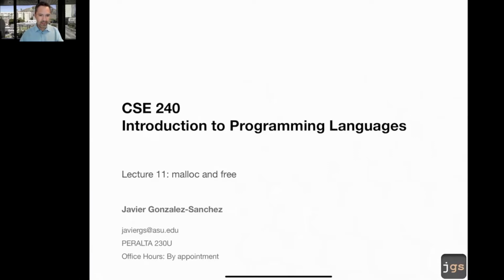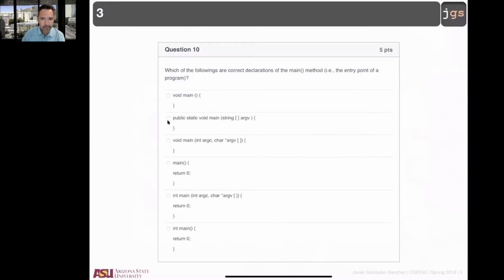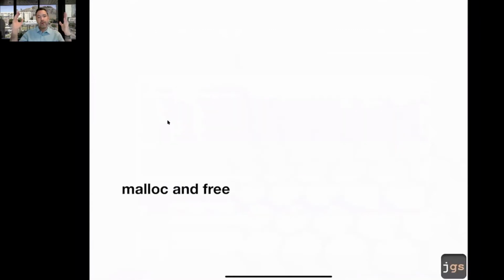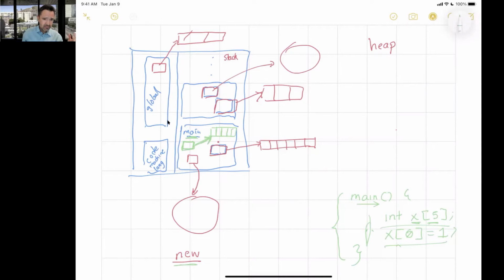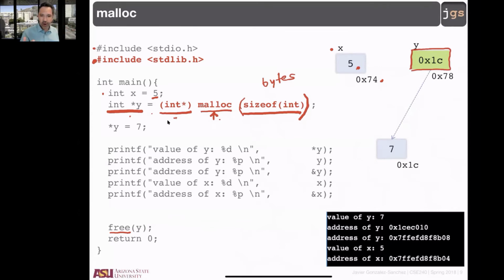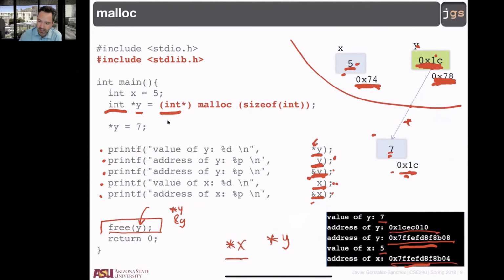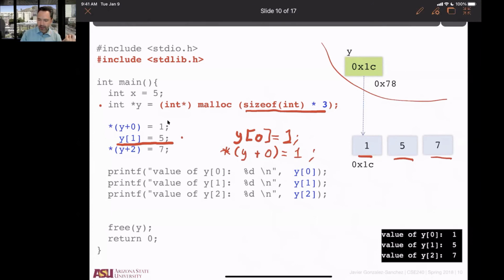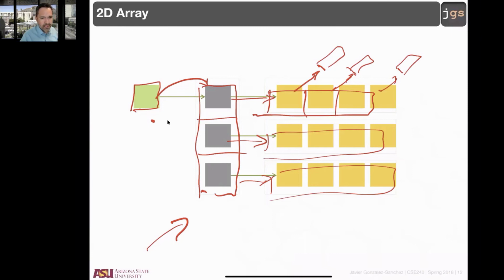CSE240 | Programming Languages | malloc and free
Lecture 11. malloc and free
(Fall 2020)